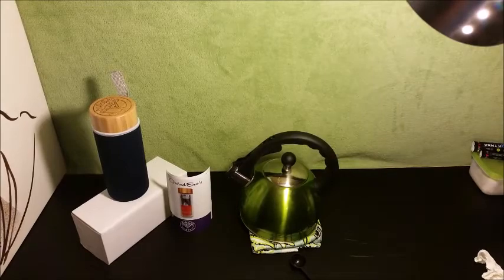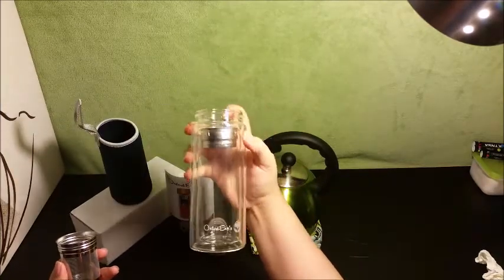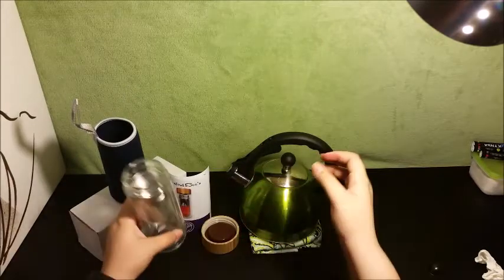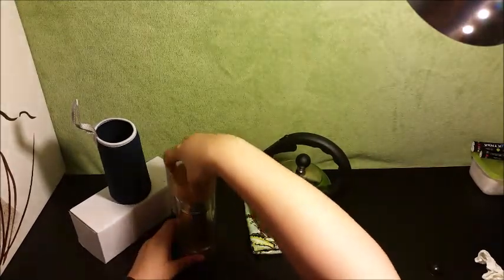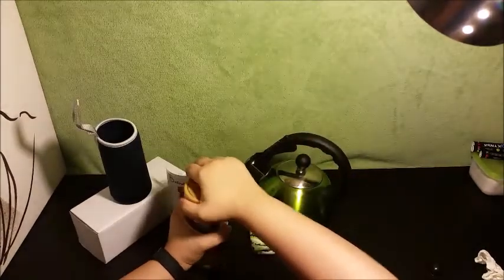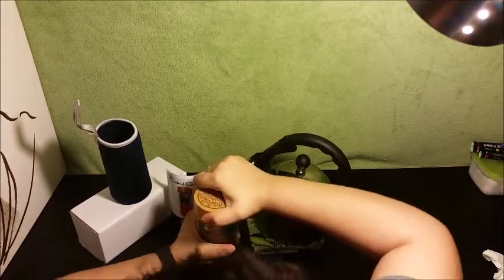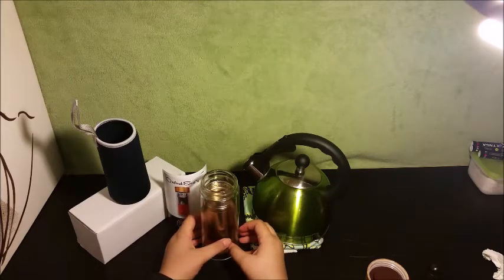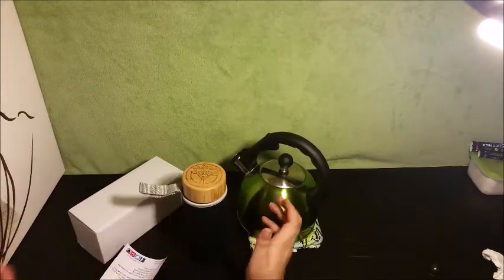oxford tea infuser review